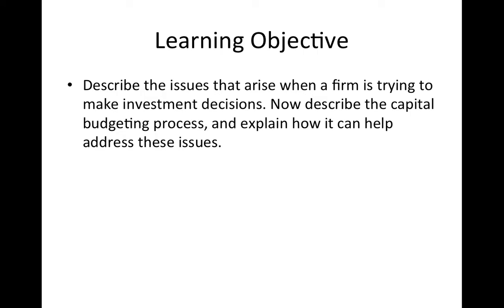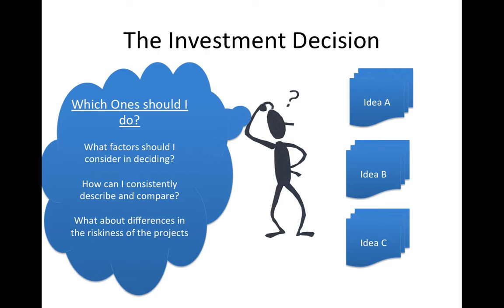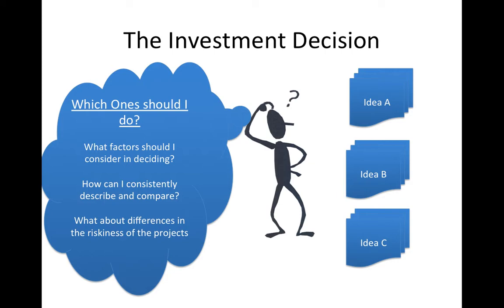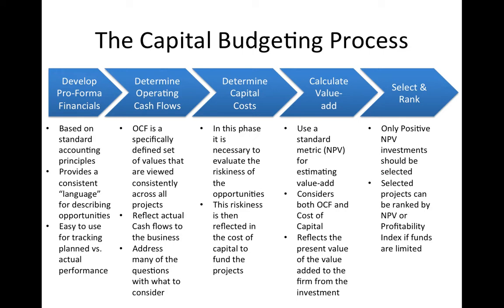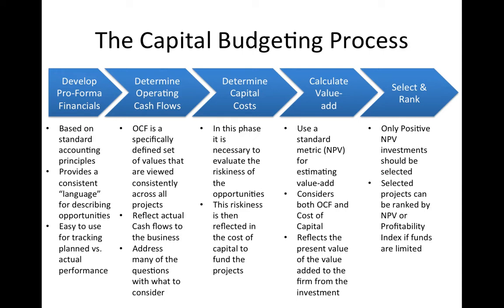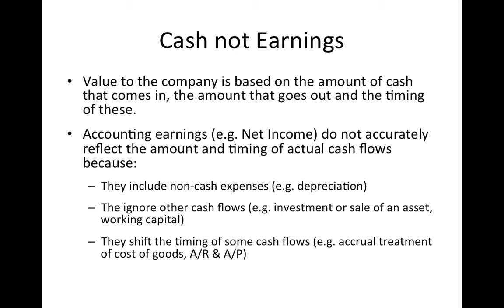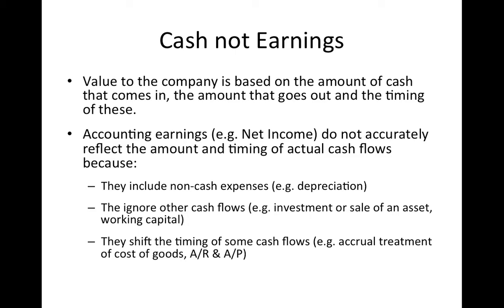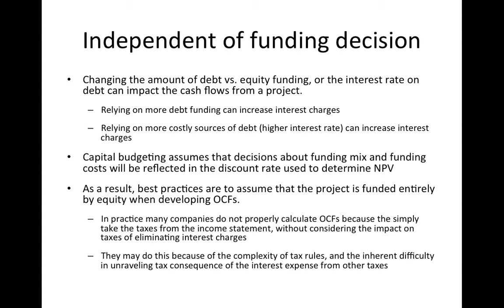01 Capital Budgeting Overview